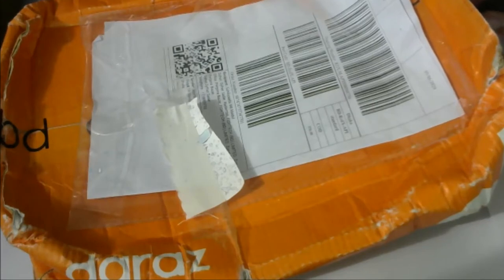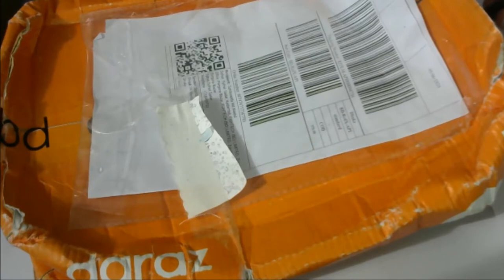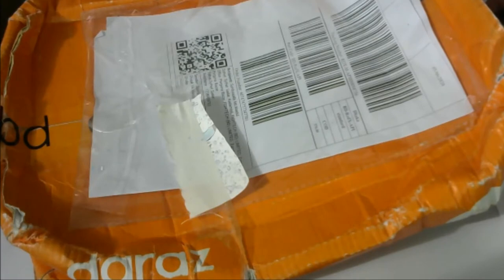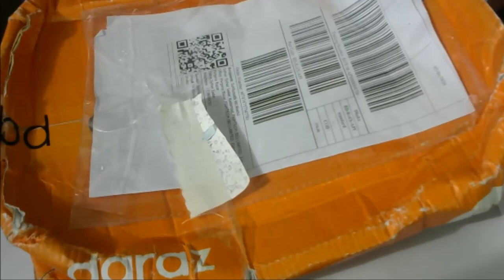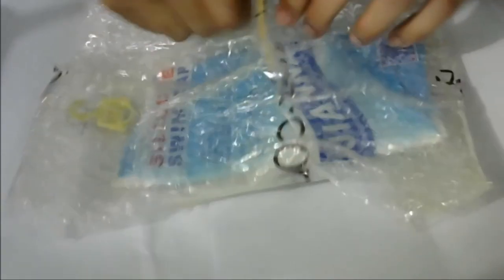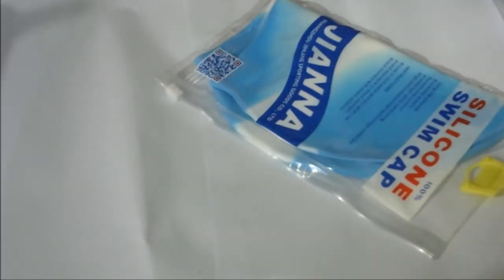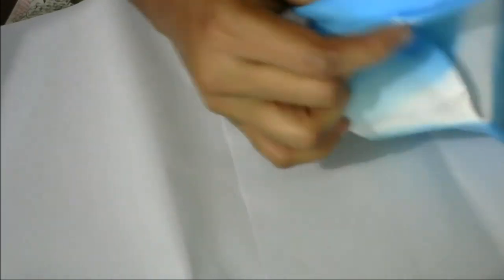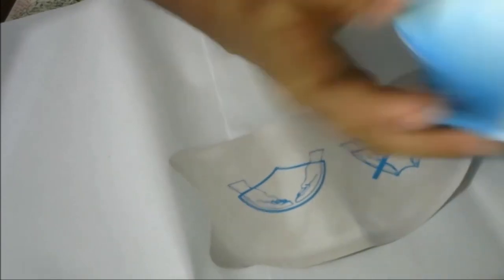Swimming Cap Unboxing on YouTube 2020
Silicone Swimming Cap Unboxing For Swimming And Corona Virus Protection

Welcome To My Channels Unboxing bro Bangladesh (UBB)Hope all are well, Here i am bringing a new products unboxing, I am going to unbox A Swimming cap today which is a products of Daraz,so lets kick start.

Loading.

Price:300tk
Design :Blue & White Mix
Usage: Swimming  and you can also use it for hair cover cap to Avoid  Corona virus Droplet, Just try to ware it normally while traveling  or other purpose then wash it.

Availability :In the Market you will be able  to buy this within  240 to 300 but if you purchase  from Daraz  you have to pay extra delivery  charge  of 70tk

Final Verdict :It is Specially  for swimming  purpose  but you can use it for Covid-19  situation  but wearing  long time can cause heads  ache.

Aiming 10,000 Likes